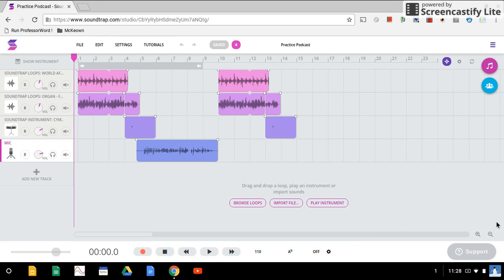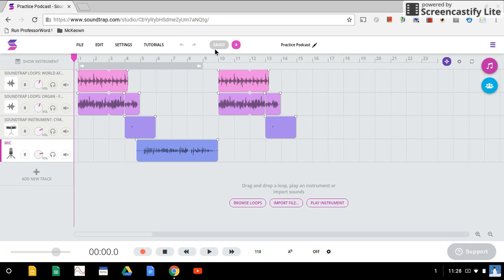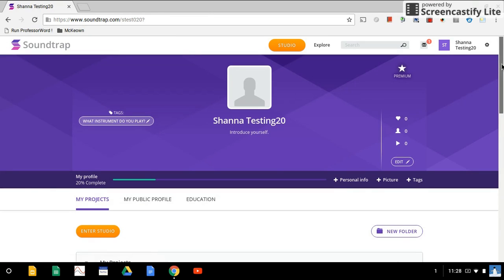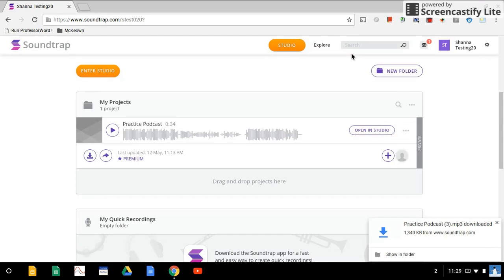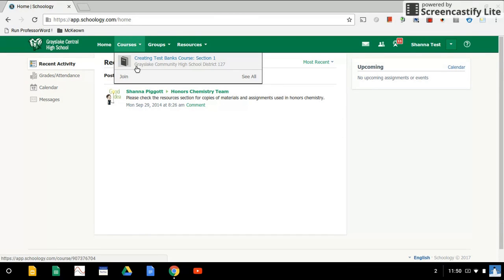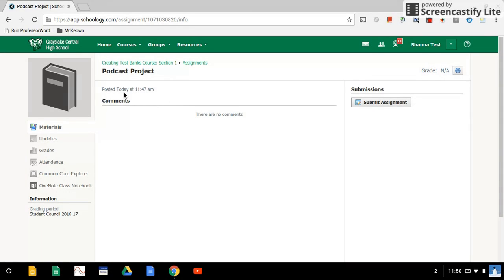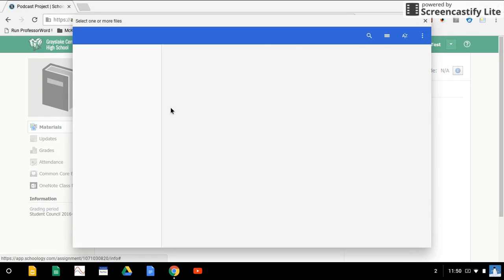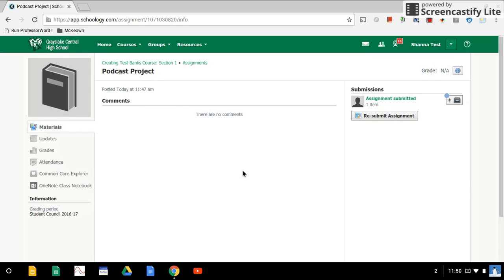Submitting Your Podcast to Schoology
Download your podcast from Soundtrap and submit the file on Schoology.